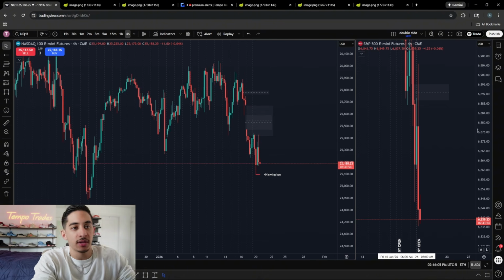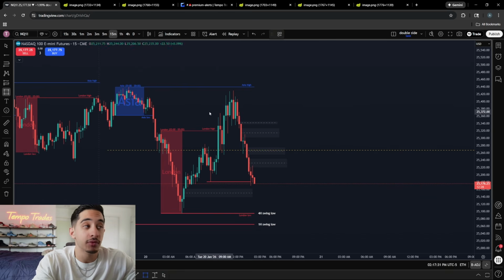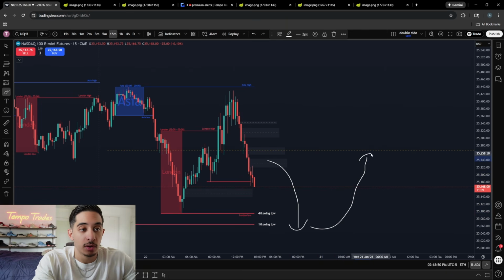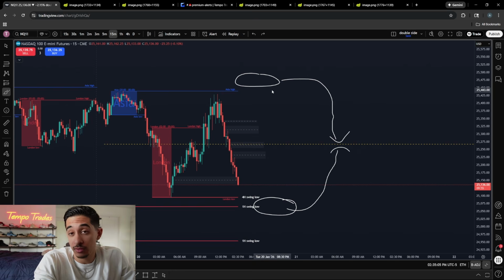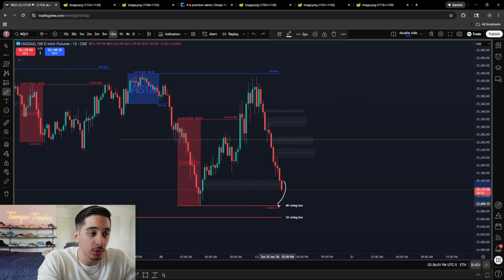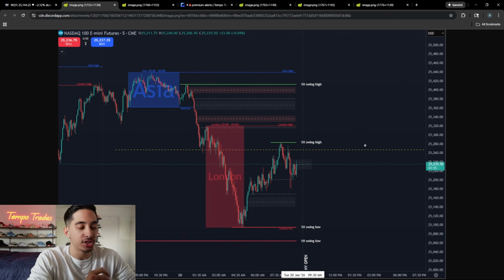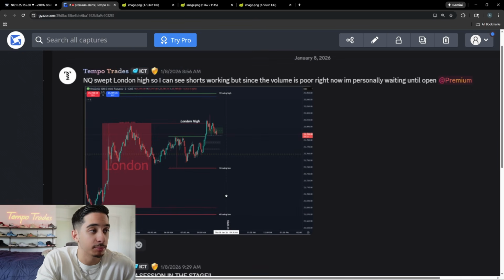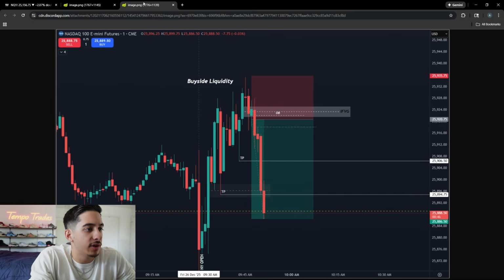The Only Daily Bias Video You Will Need in 2026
👉 Click here to claim the FREE PDF

Topics in this video:
ict concepts you need to know,how to become profitable with ict,how to trade,profitable ict student,is ict profitable,how to find an orderblock ict,how to use orderblocks,best stocks to buy,cheap stocks to buy,ict market maker model,how to get funded with ict,how to get funded,how to trade stocks,how to use fvg for ict,how to use fair value gaps,how to study inner circle trader,how to learn inner circle trader,ict 2022 model,30 second model